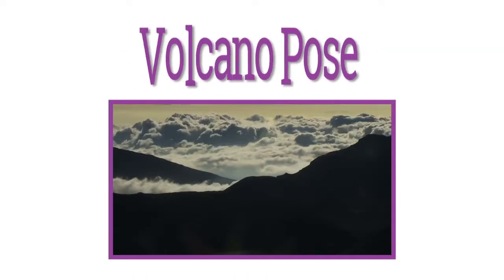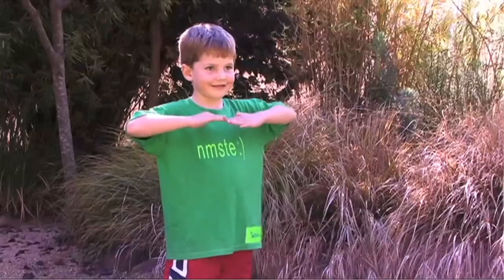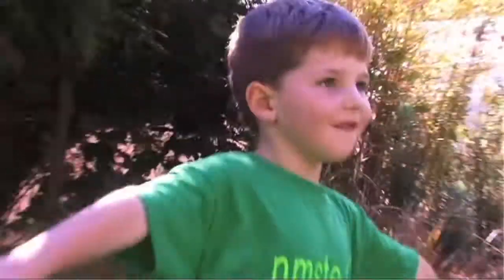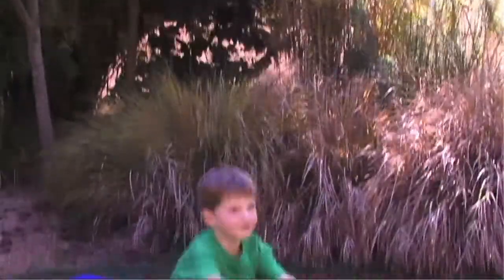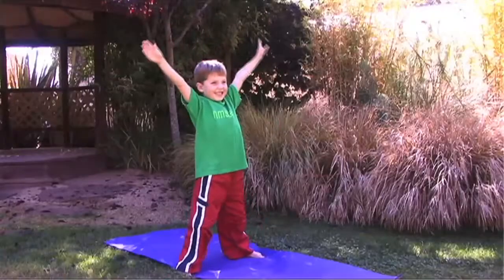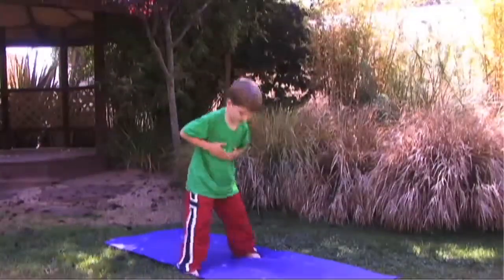Volcano (Pose of the Week)